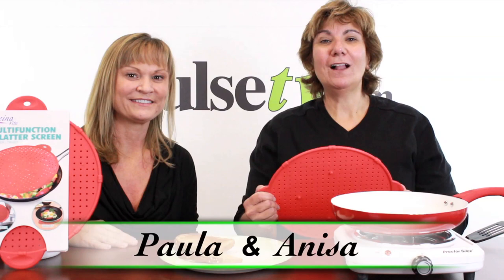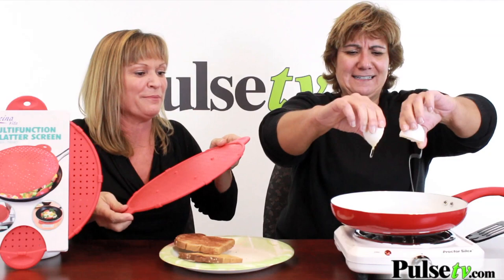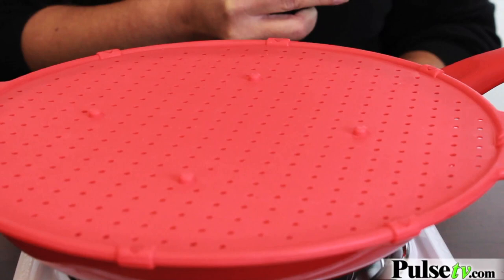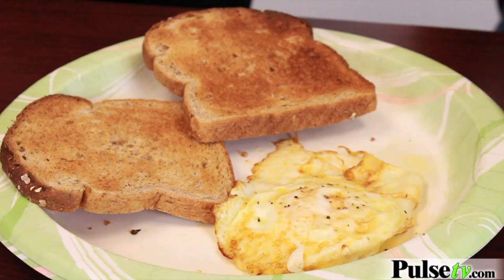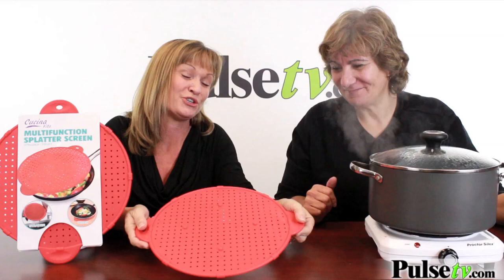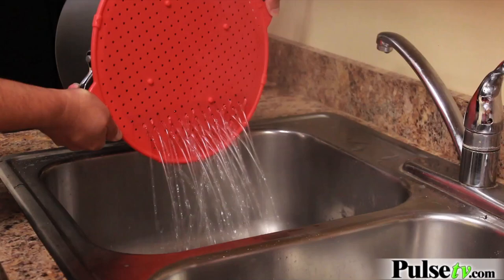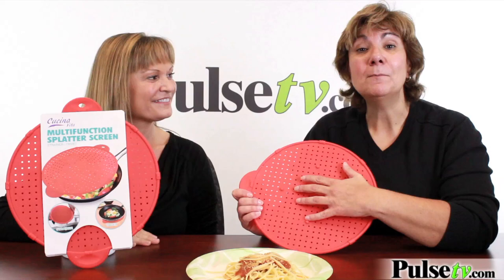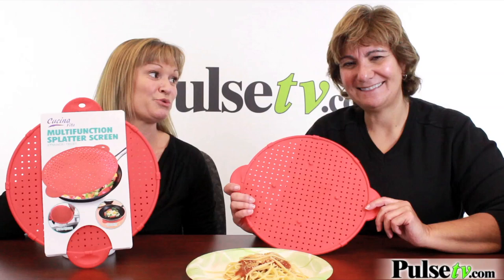3 In 1 Splatter Screen/ Strainer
The Multifunction Splatter Screen is a kitchen wonder! Simply place the silicone screen over a frying pan to reduce splatters to a minimum, put it on a pot to use as a strainer, or place it on a table for a handy trivet.